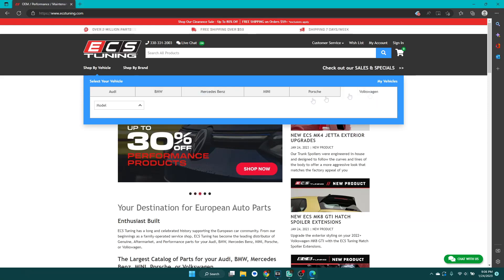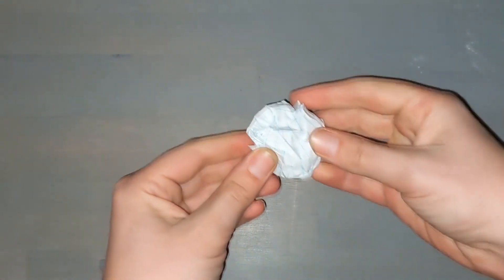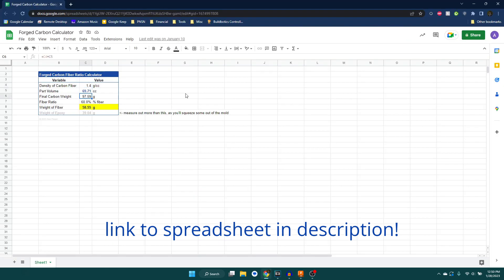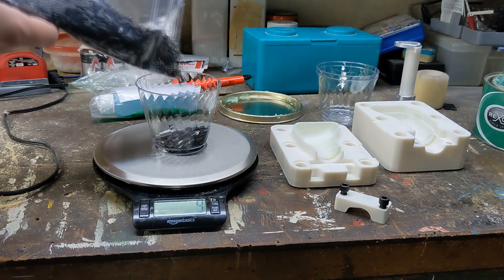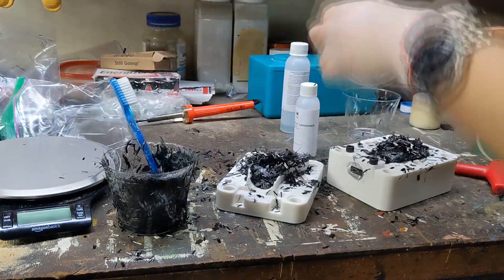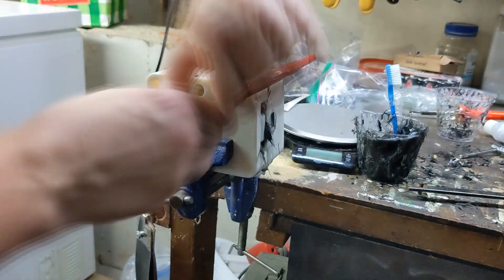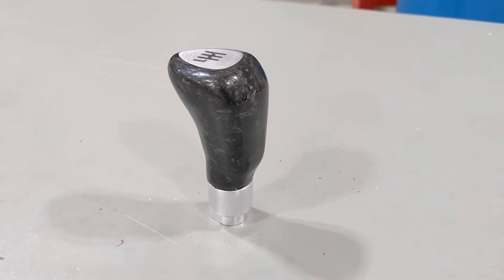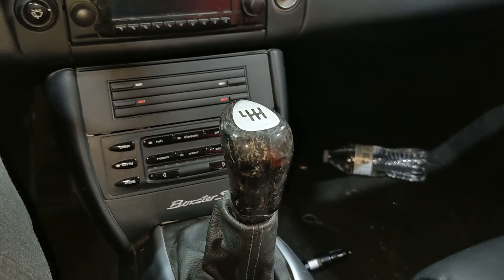Can You Make Carbon Fiber Parts At Home? | DIY Forged Carbon Porsche Shift Knob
Is making parts from carbon fiber as difficult as it seems? Let's find out - follow along as I show how to make a forged carbon fiber shift knob for my Porsche Boxster S.

Carbon Fiber Kit
Mold Release Paste